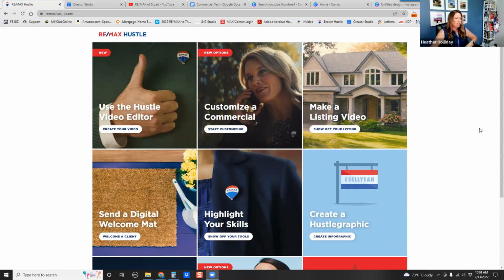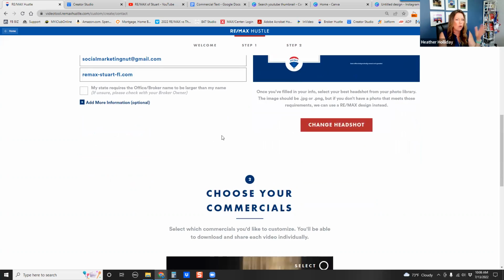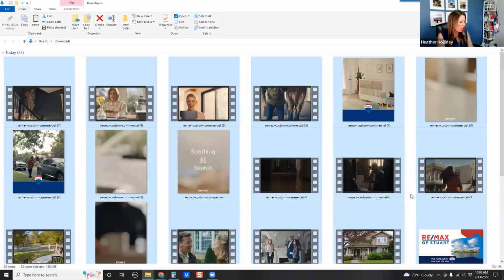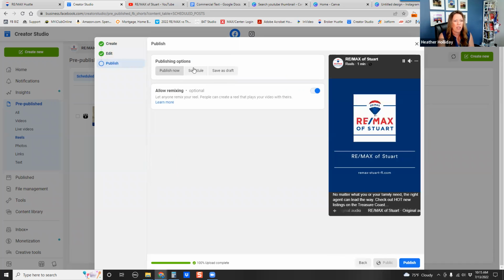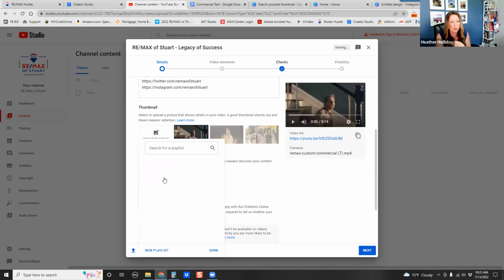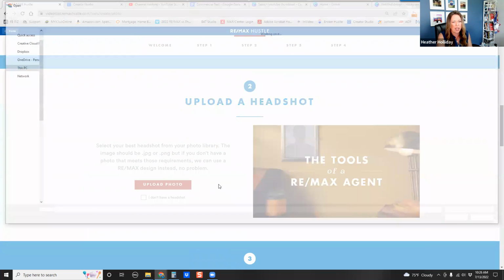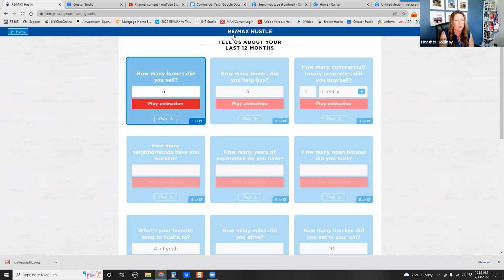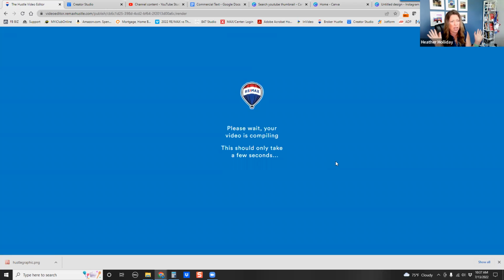REMAX Hustle Videos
Create your Custom RE/MAX Commercials and upload / schedule them for social media!